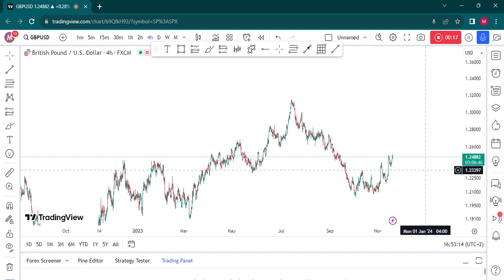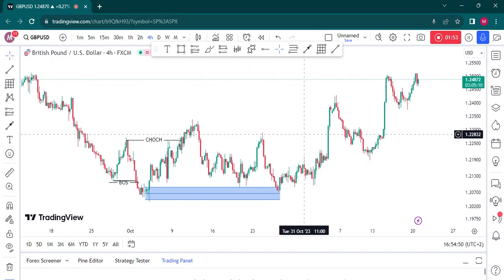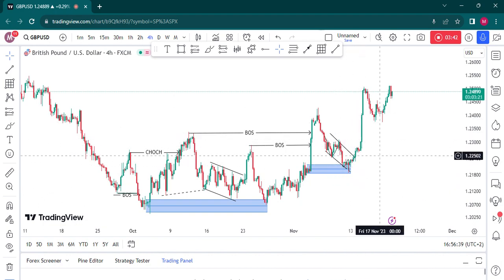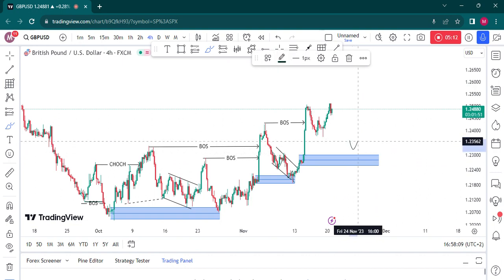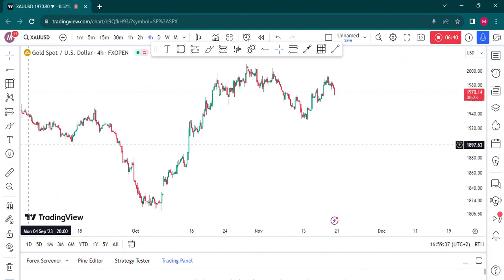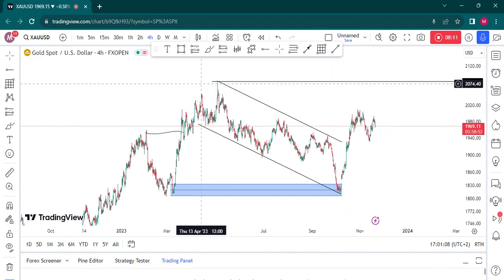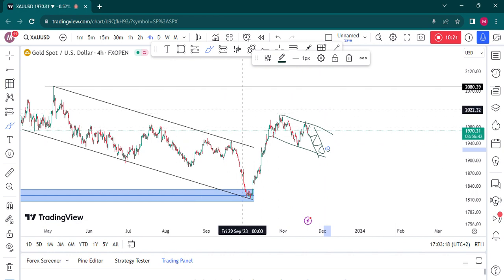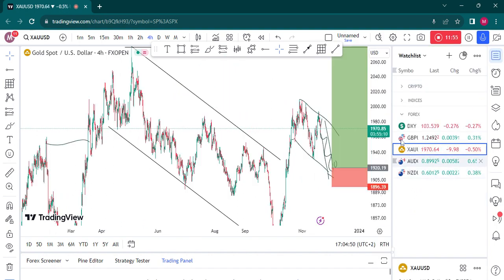Watch this if you want to make money with SMC & Falcon combination strategy | Market breakdown